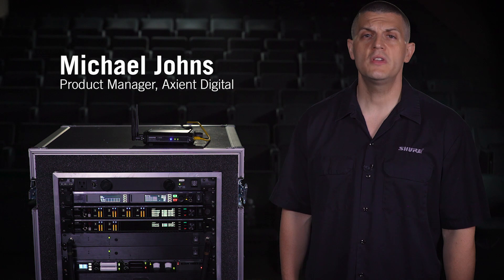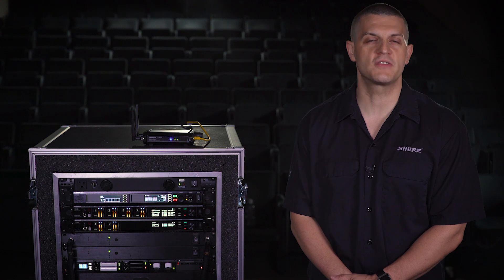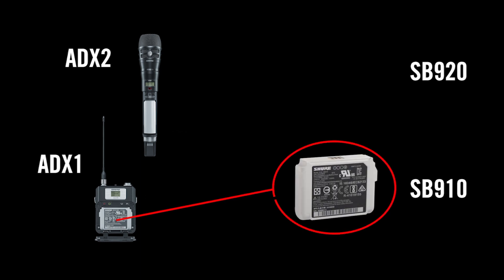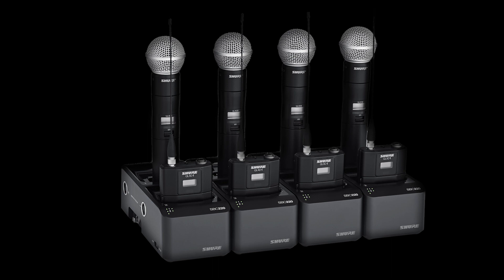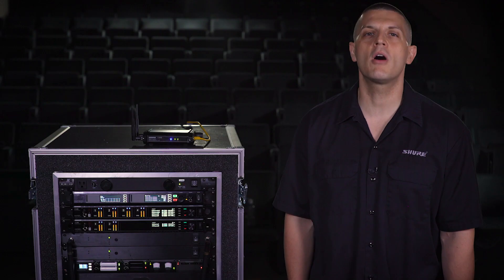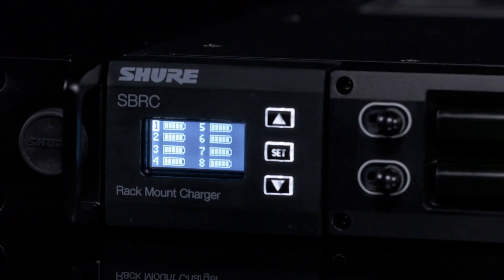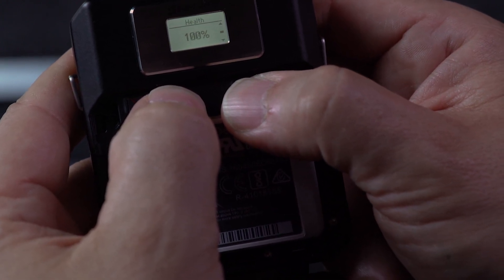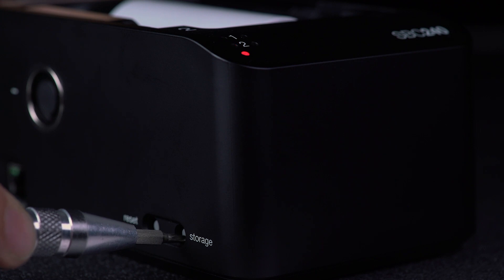Shure Axient Digital Training – Batteries and Chargers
In this video, we’ll give you an overview of Shure rechargeable battery technology.

Axient Digital transmitters feature Shure Lithium-ion rechargeable batteries to deliver long runtimes and superior reliability.

Each battery is equipped with smart technology that reports precise metrics to your phone, tablet, or laptop.

Dedicated chargers provide fast charging and secure storage.

AD1 and AD2 transmitters use the Shure SB900A battery.

Docking 2-up charger options include the SBC200 and the network-enabled SBC220.

ADX1 and ADX2 transmitters use the SB910 and SB920 batteries.

Networked charging options include the SBC240 2-up charger and the SBC840 8-bay charger.

Docking chargers feature transmitter or individual battery charging, LED status indicators, and ganging to share power connections and Ethernet data.

The SBC840 charges up to eight SB910 or SB920 in a compact form that fits into a single drawer space for easy storage.

The ADX1M Micro Bodypack uses the SB910M battery.

The SBC840M charger is designed specifically for this battery and holds up to eight in a small footprint for easy access, storage, and monitoring.

If your inventory contains several Shure products, consider the SBRC rack-mount charger.

The SBRC uses interchangeable charging modules to support the following Shure batteries.
These modules can create custom charging configurations for up to eight batteries.

An integrated display lets you monitor status from the front panel.

Network-enabled chargers can be remotely monitored using Shure Wireless Workbench.

You can view the following battery information.
Battery metrics are also available in the “Utility” menu of portable devices.

All Shure chargers, except the SBC200, feature a special “Storage Mode”, designed to keep the batteries at an optimal voltage when they stored or shipped.

Use Storage Mode to maintain battery health if your batteries are idle for more than eight days.

Enter Storage Mode by using the switch on the charger, or from Wireless Workbench.

Exit Storage Mode to restore the batteries to full charge.